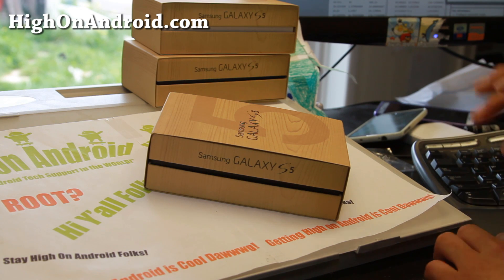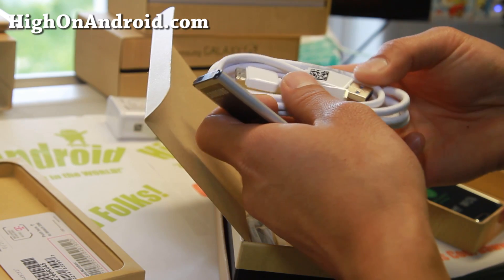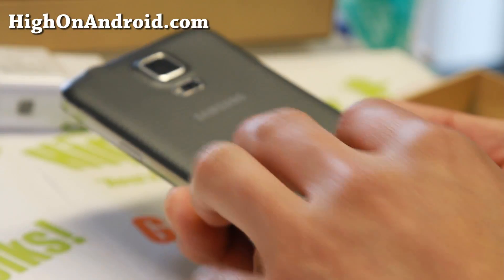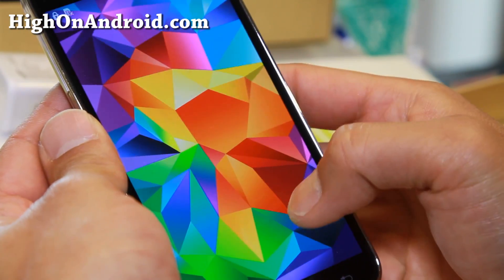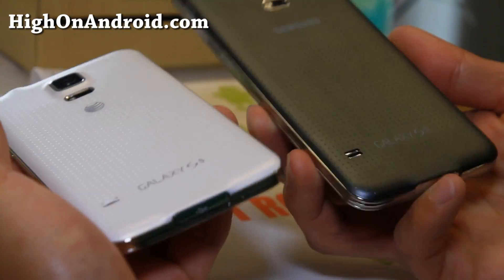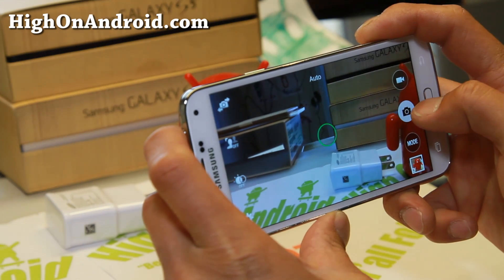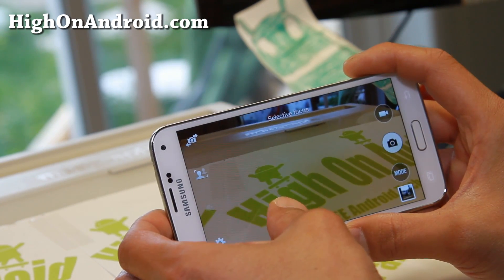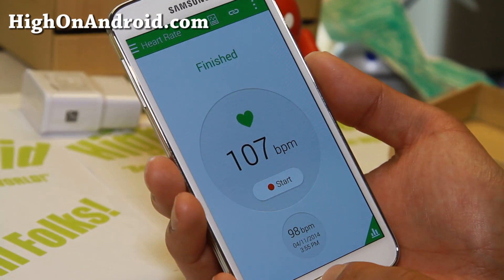Galaxy S5 Unboxing and Review!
Here's me unboxing the brand, new Galaxy S5 and taking you on a tour of the newer features improved upon from its S4 predecessor.

Timeline of the video in case you want to jump back and forth:

0:00 - How to Dump Galaxy S5 in the Toilet!
0:30 - Detailed unboxing of Galaxy S5
5:24 - Detailed Close-up of Galaxy S5
6:48 - Galaxy S5 vs. Galaxy S4 Size Comparison
7:40 - Galaxy S5 vs. Galaxy Note 3 Size Comparison
8:00 - Galaxy S5 White vs. Black Comparison
8:30 - Galaxy S5 vs. Galaxy S4 Screen Brightness Comparison
10:33 - Fingerprint Sensor Demo
12:38 - Camera & Camcorder Demo
15:00 - Quadrant Performance Test
15:25 - Antutu Performance Test
16:10 - Heart Beat Monitor Demo
16:55 - Ultra Power Saving Mode Demo
17:50 - Remote Control/IR Sensor Demo
18:46 - How to Wash Galaxy S5!